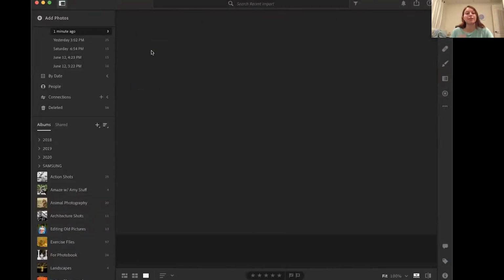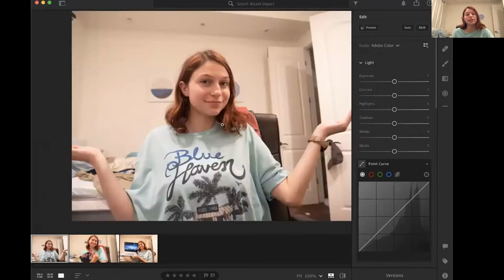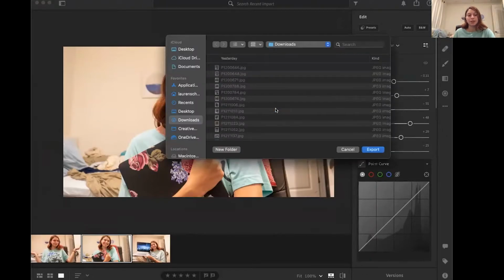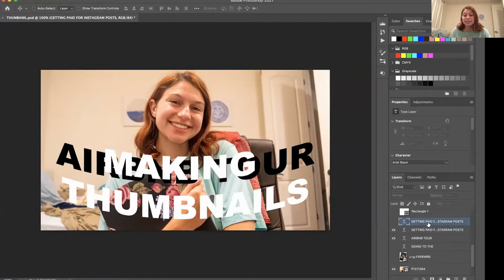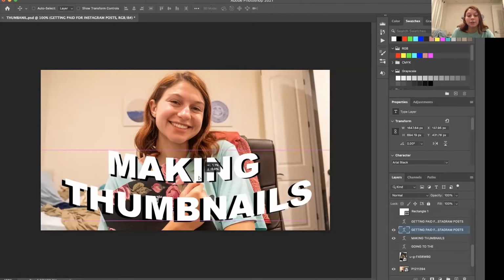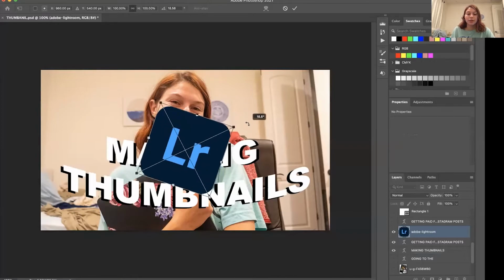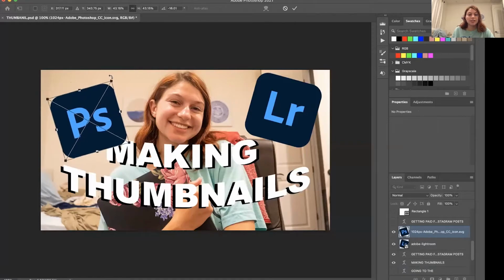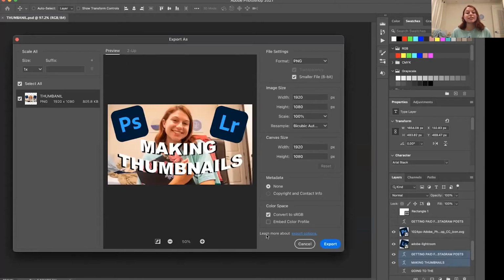HOW TO MAKE YOUTUBE THUMBNAILS USING LIGHTROOM AND PHOTOSHOP | Making Thumbnails Part 1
STEP BY STEP THUMBNAIL TUTORIAL USING ADOBE LIGHTROOM AND ADOBE PHOTOSHOP! As promised (and per request) here is the first video in my "Making Thumbnails" series. I make the majority of my thumbnails using Lightroom (to edit the picture) and Photoshop (to add text and any other graphics). I hope this video is helpful and easy to understand.

Custom thumbnails are SUPER important on YouTube as they along with titles get clicks. I don't pretend to be an expert at this but it was requested by one of my lovely subscribers so here it is :)

Remember to come back on Friday to see how I make my other type of thumbnails using Adobe Spark!

- Lauren

MY EQUIPMENT*
Lumix Gh5
Rode Microphone
Mini Tripod
Big Tripod
Neewer Ring Light

Morning Brew (Free News to Email)